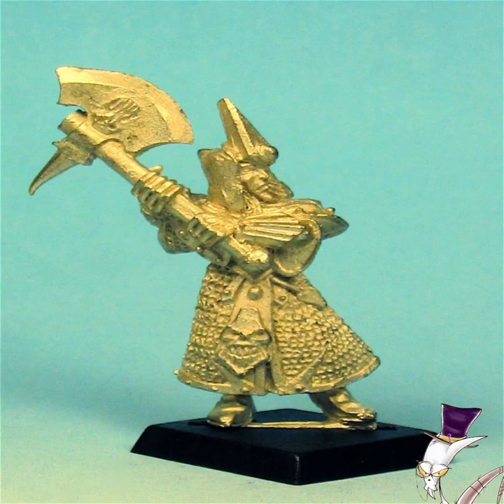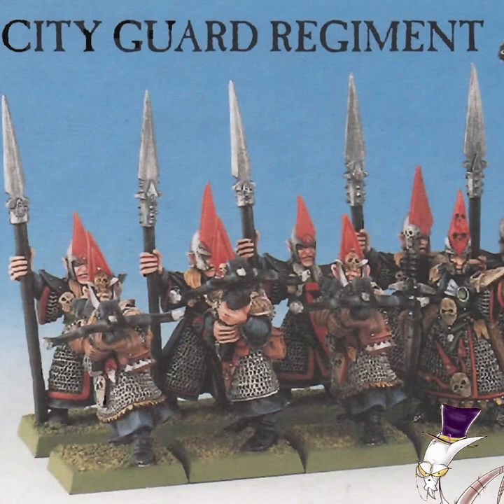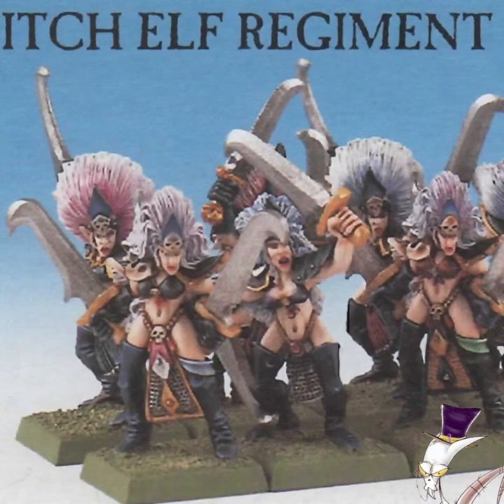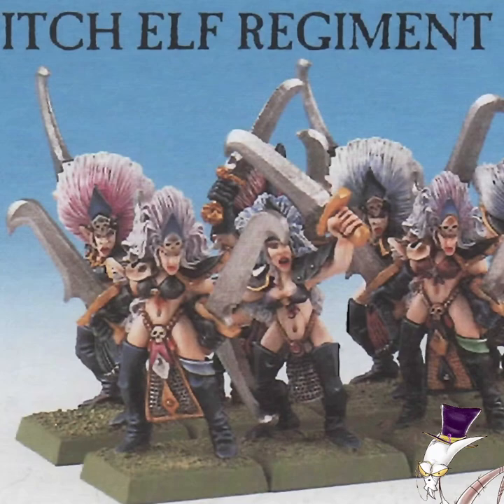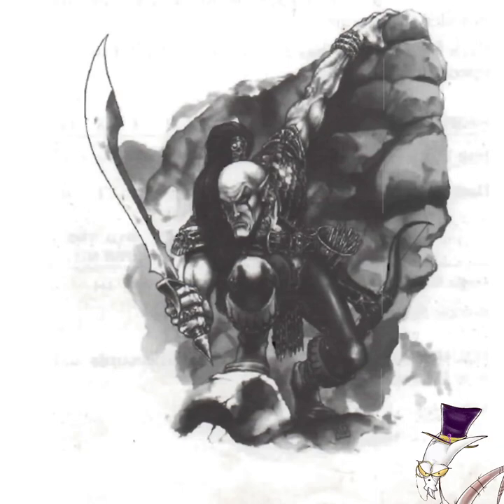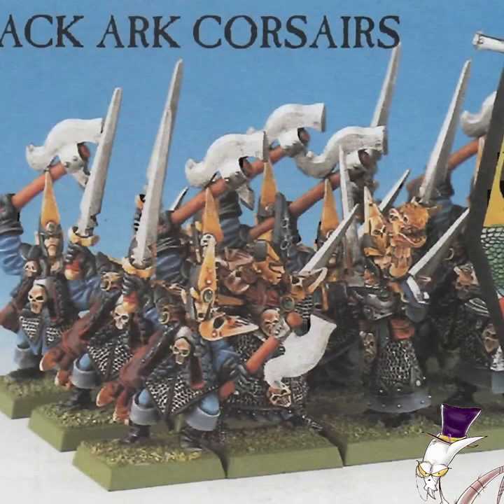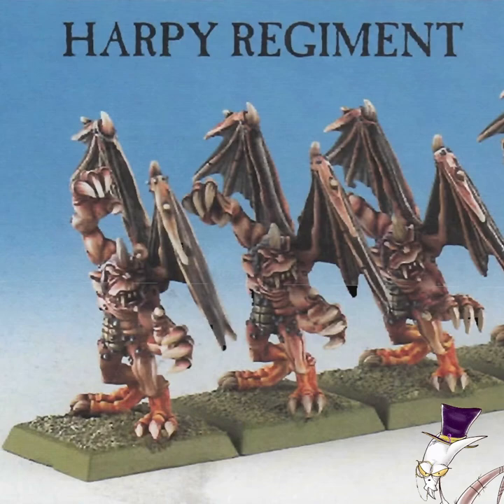4th ed Dark Elf Army Book- Regiments explained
Now a look into the 4th edition regiments the dark elves had access to back in the day, But also a brief talk about their model releases as they had one of the weirdest release schedules I've come across.